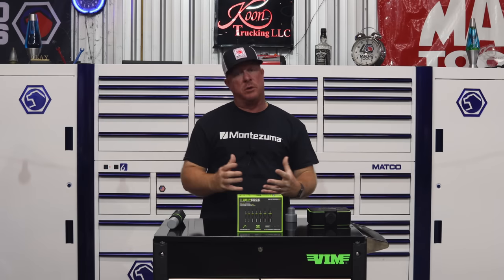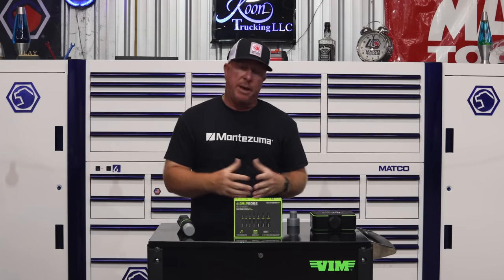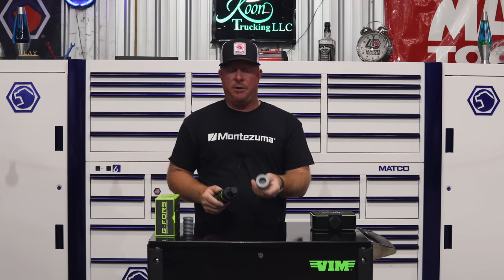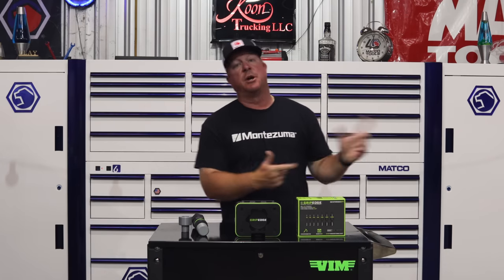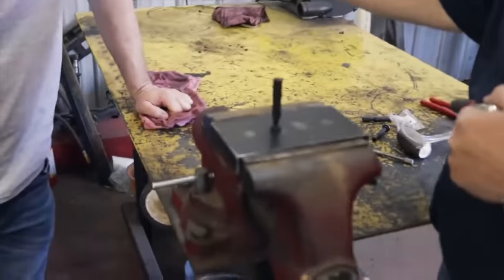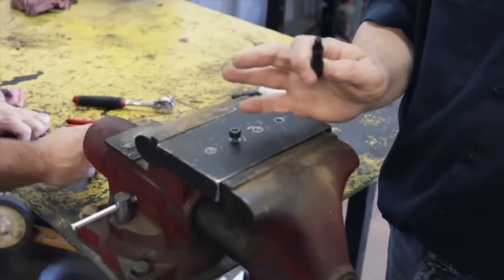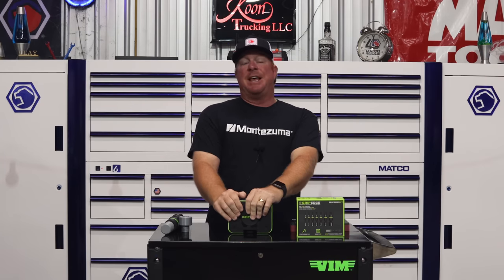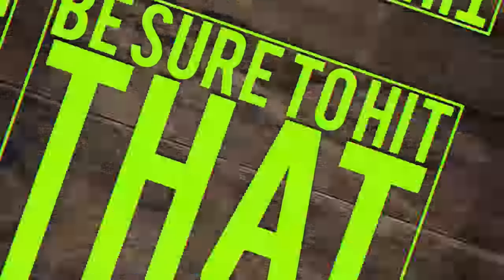The Best Broken Bolt Extractors On The Planet Grip Edge Broken Bolt Extractors Are The Best Ones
Broken Bolt? NO PROBLEM with the Grip Edge Broken Bolt Extractors With F.O.R. Technology! Check these out and learn how to make extracting broken off bolts much easier! These are hands down the best extractors you will get your hands on!

Koon Trucking
200 Davidson Dr.